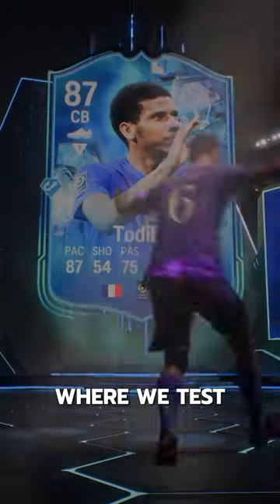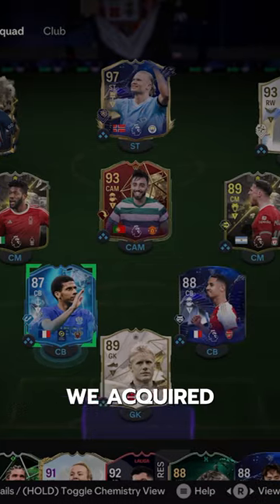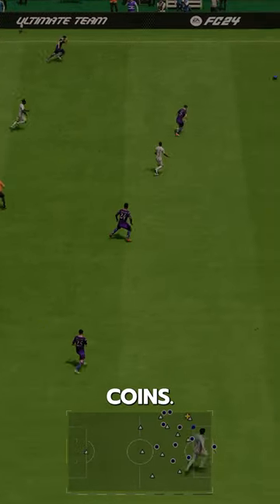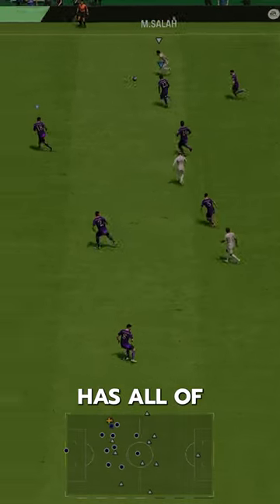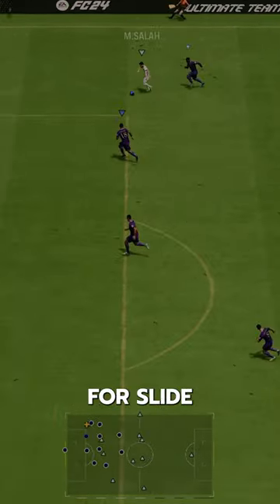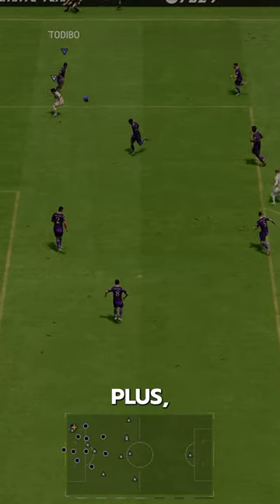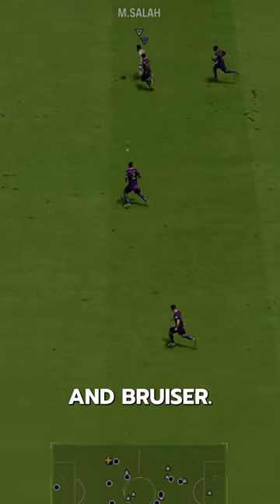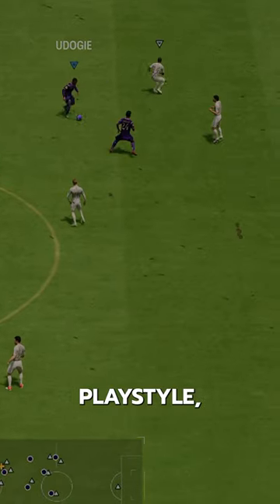Fantasy FC Todibo SBC Player Review! / Baller or Bust!?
Fantasy FC Todibo, Fantasy FC Herrera , Triple Threat Ginola  SBC, FC24  Ginola,  Ginola SBC, Fc 24  ginola, Future Stars, Fantasy FC